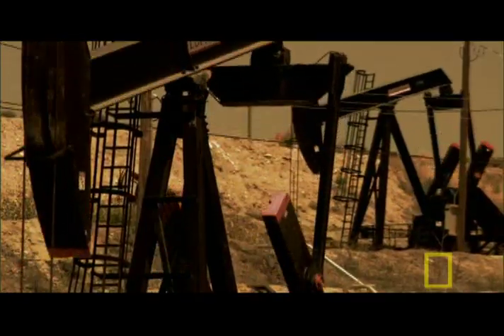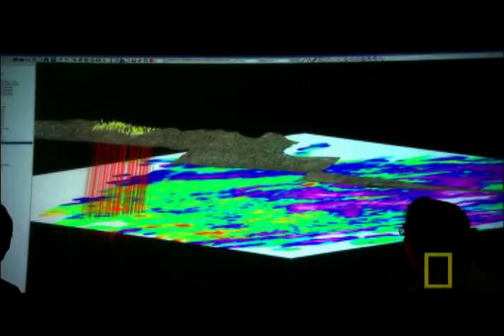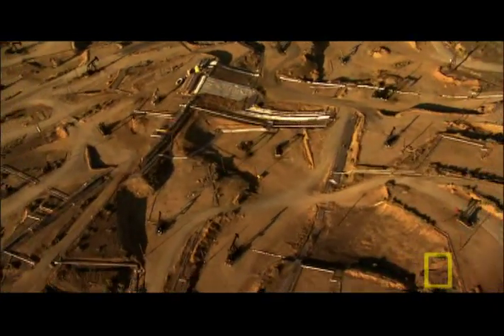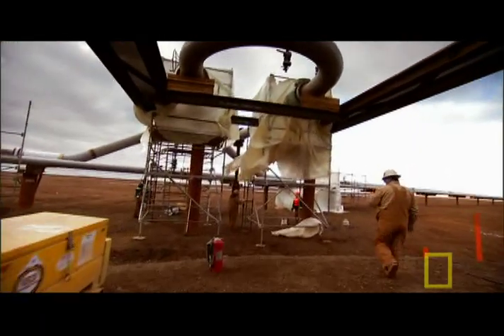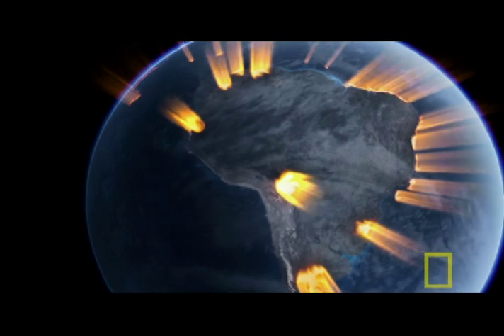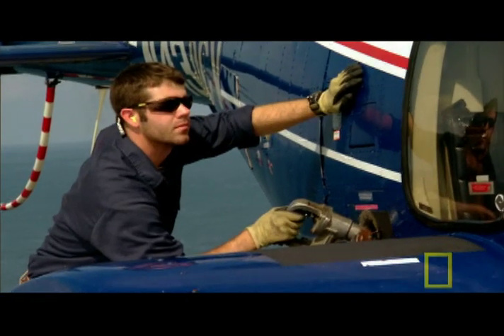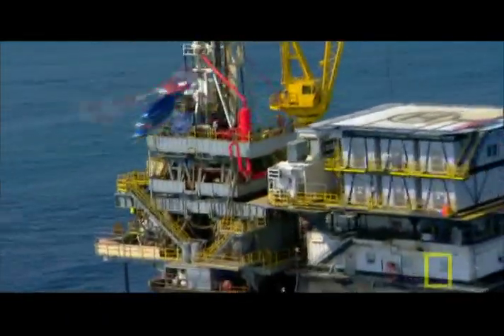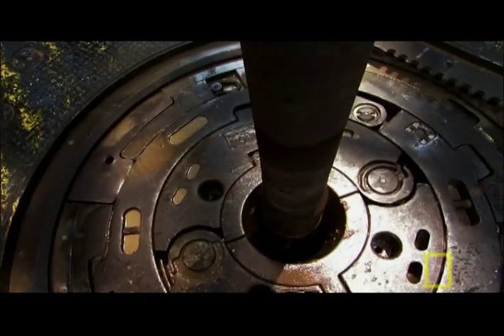Extreme Oil Drilling | Explorer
In order to get oil flowing freely in the cold tundra, hot steam is pumped into the ground using massive amounts of energy.

About Explorer:
Explorer, the longest-running documentary series in cable television history, honored with nearly 60 Emmys and hundreds of other awards, continues as a series of major specials on the National Geographic Channel. In the course of more than two thousand films, Explorer has taken viewers to more than 120 countries, opening a window on hidden parts of the world, unlocking mysteries both ancient and modern, and investigating stories of science, nature, and culture.